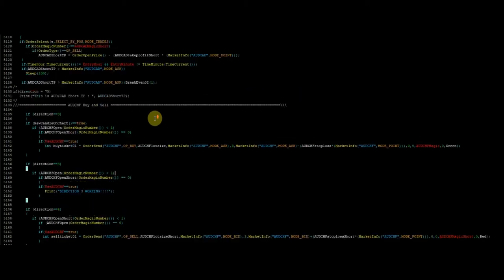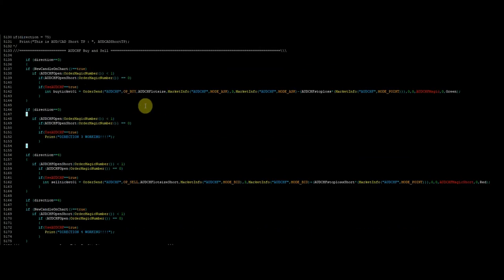Day 087 of Building a Algo Forex Trading Bot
Basic overview of what I have been up to and I'm nearing the live testing.